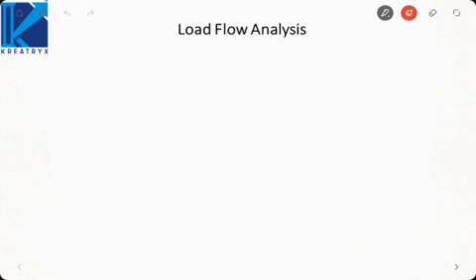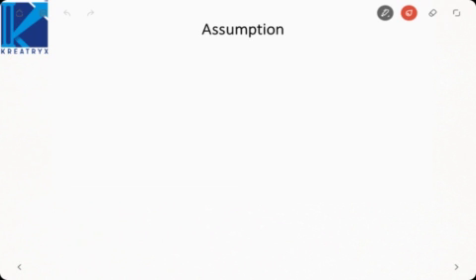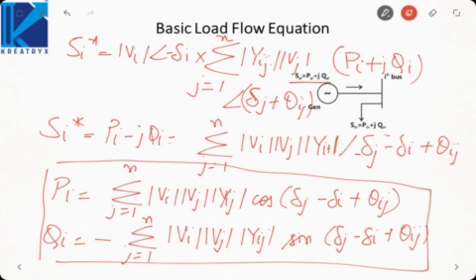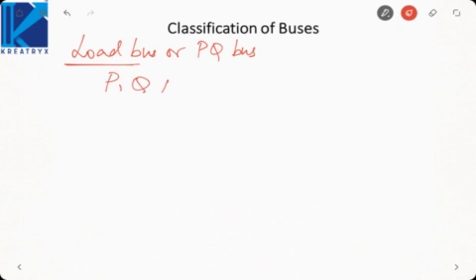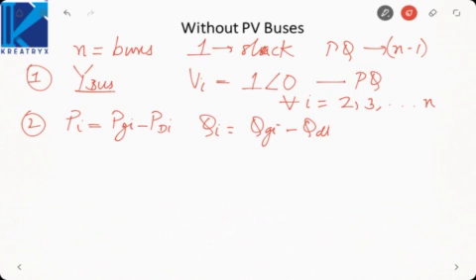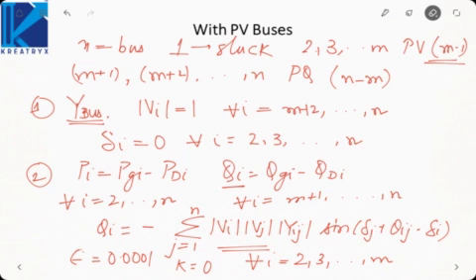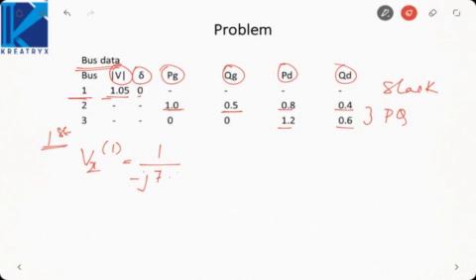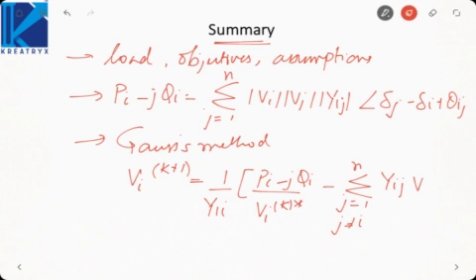lec 05 load flow analysis, Gauss's method by Ankit goyal sir gate exam